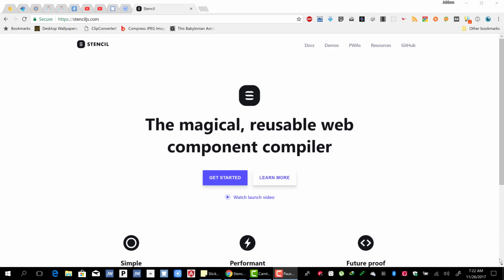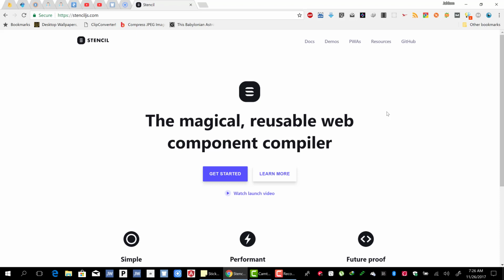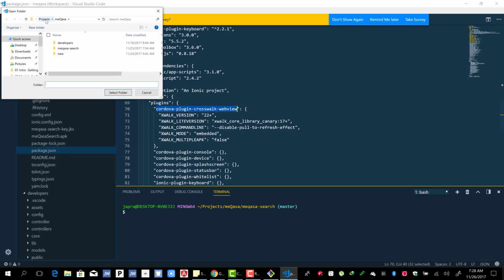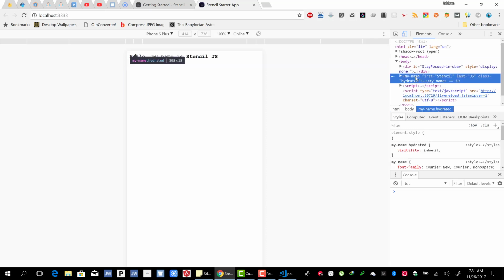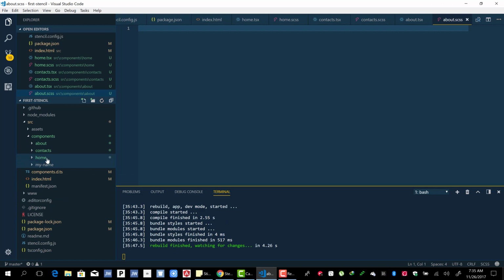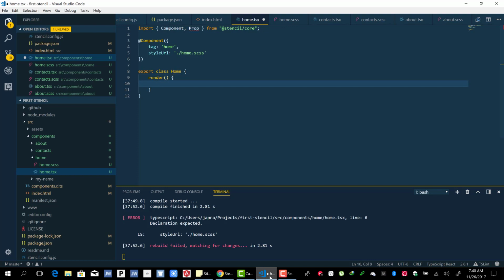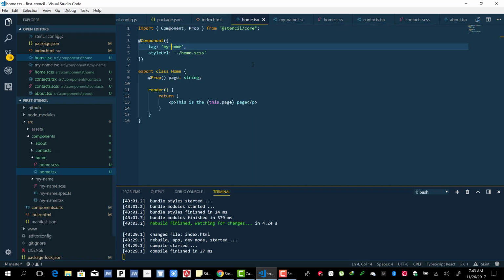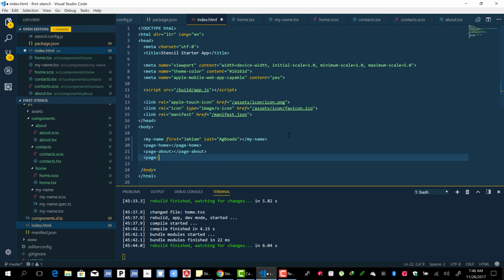(#1) Stencil - Introduction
Introducing Stencil, the latest web component compiler from the ionic team.

This is part of a series "Stencil" dedicated to introducing Stenciljs.

The extra epic content always comes via email first.